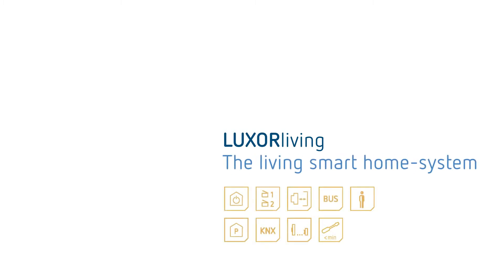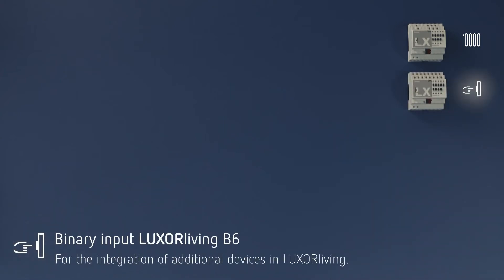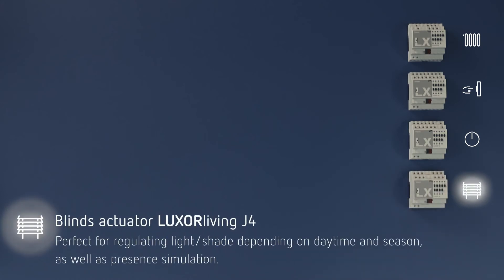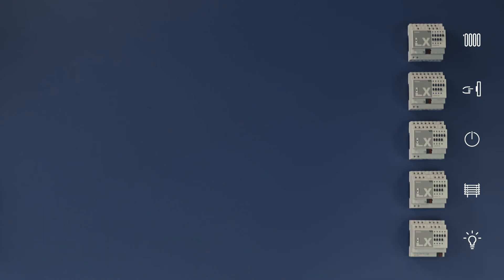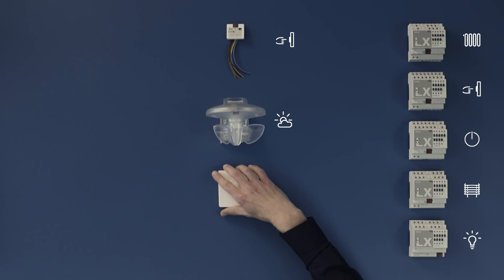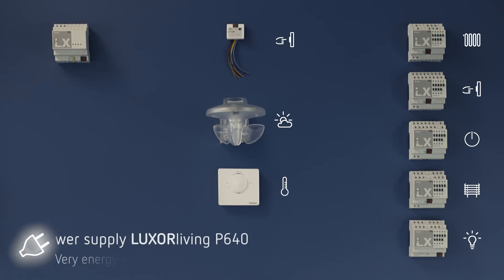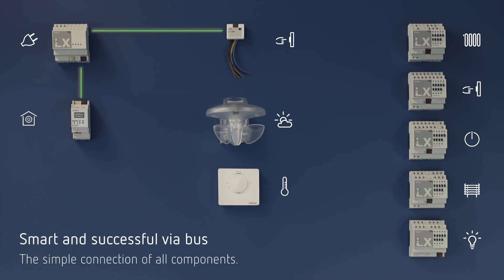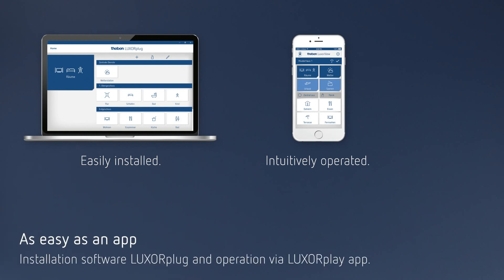LUXORliving - the KNX Smart Home system from Theben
LUXORliving is the new flexible KNX smart home-system from Theben, offering all-round home comfort without the complexity of many other systems. Switching and dimming lights, regulating the heating and controlling shutters, blinds or curtains this is what LUXORliving is all about. And the best thing: LUXORliving is so simple to install and use. Simply LUXORliving.